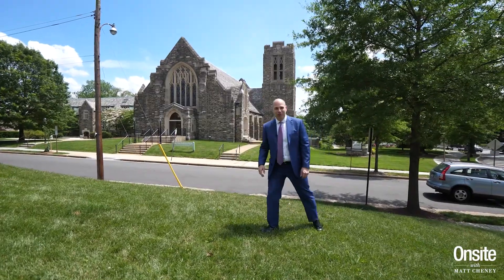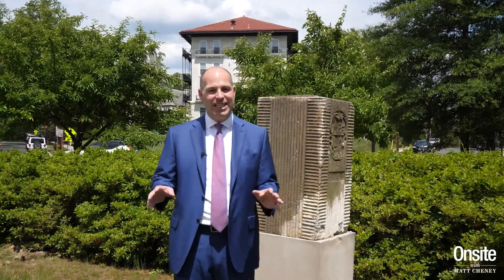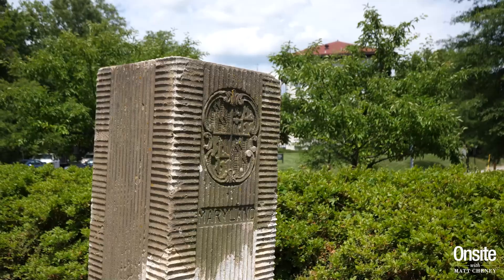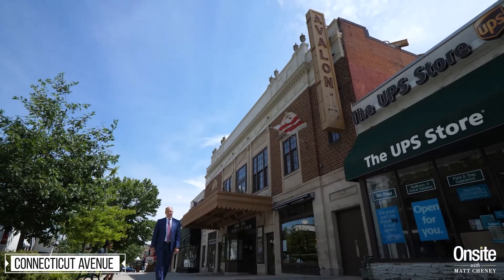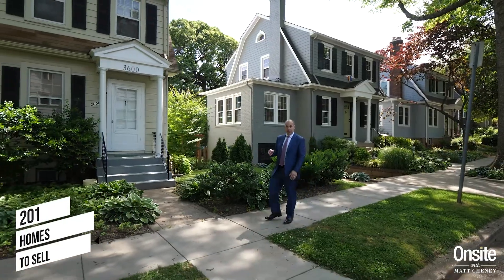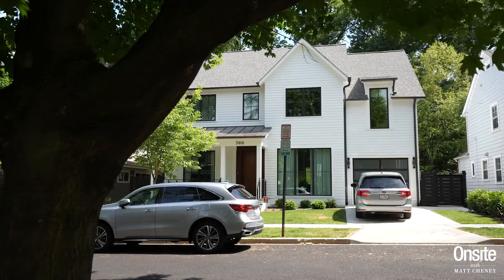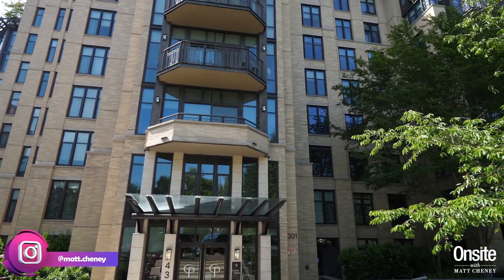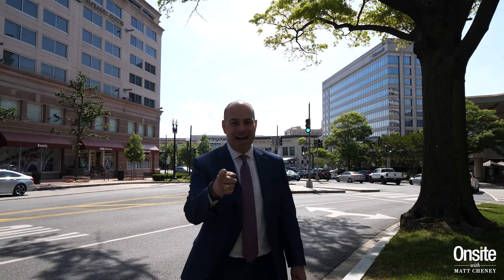Chevy Chase Washington DC 20015 housing market real estate update Friendship Heights Barnaby Woods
Chevy Chase Washington DC 20015 housing market and real estate update

Yes, DC has a Chevy Chase too and we have got some 20015 for you today folks!

Welcome back for our 30th episode of Onsite. Today we are visiting the DC zip code 20015. Which includes the Chevy Chase, Upper Chevy Chase, Barnaby Woods, Hawthorne and Friendship Heights neighborhoods.

Back in the 1880’s and 1890’s some land speculators started buying up farmland so they could develop a residential suburb around a future Connecticut Avenue streetcar system. Those farms became the villages of Chevy Chase in Maryland and the neighborhood of Chevy Chase in DC and those speculators would be known as the Chevy Chase Land Company.

Connecticut Avenue is still the main drag for the area with local shops, restaurants, and a classic theater.

The real estate blog UrbanTurf in April estimated single family detached homes with four or more bedrooms in the area increased in price 39% in the past year.

Now for the sales, two hundred one (201) homes sold here this past year for an average sales price of $1,354,087 and with an average of ten (10) days on the market. That’s right ten days. Talk about a hyper-fast market.
The highest of these sales was for this 5,600 sf new build five (5) bedroom, four (4) full and one (1) half bath home with an almost quarter acre lot. The home was built in a collaboration between two local builders, sold before completion and sold for $2,795,000.

Now for Condos and Co-Ops. There were forty-three (43) units to trade this past year for an average sales price of $490K with an average of fifty-two (52) days on the market.

The highest sales price for an apartment this past year for the area was a fabulous 1,977 sf, two (2) bed, two (2) full and one (1) bath unit, here at the Chase Point condo built by PN Hoffman in 2007. The unit sold for $1,595,000 or $798 psf.

Thank you for joining us today for episode thirty (30) of Onsite with Matt Cheney.

Matt Cheney
Washington Fine Properties